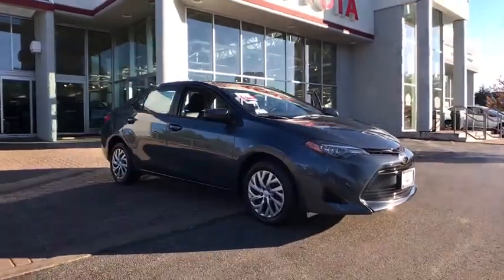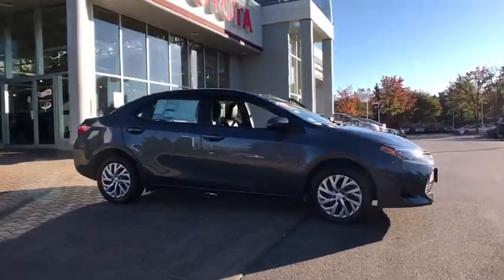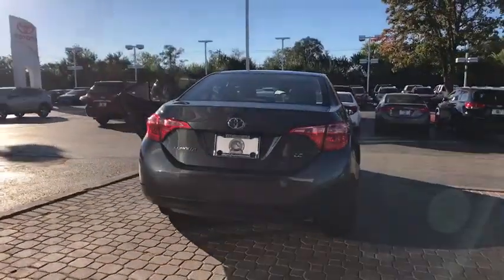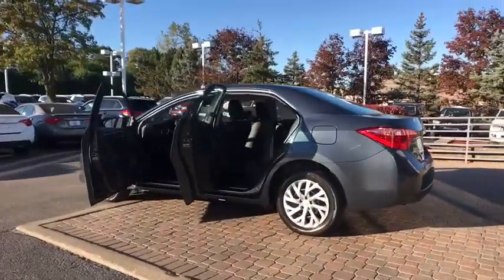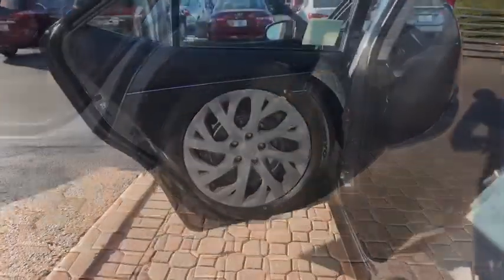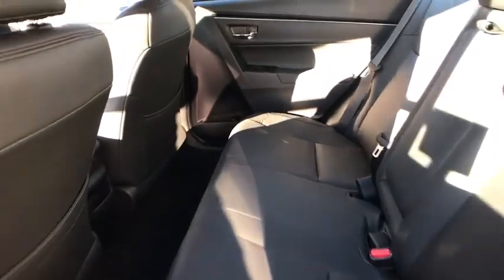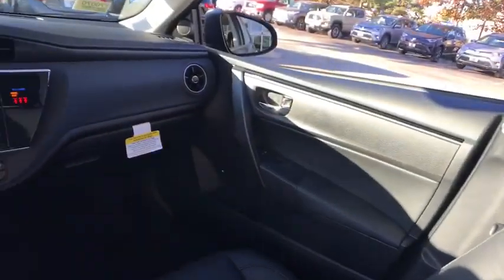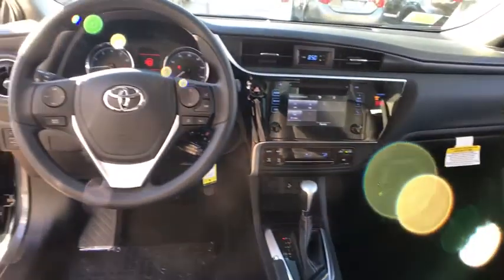2019 Toyota Corolla Naperville, Elmhurst, Lombard, La Grange, Bolingbrook, IL T70070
Slate Metallic New 2019 Toyota Corolla available in Naperville, Illinois at Oakbrook Toyota. Servicing the Elmhurst, Lombard, La Grange, Bolingbrook, IL area.

Oakbrook Toyota
550 E Ogden Ave

All Weather Floor Liners/Cargo TrayDoor Edge Guards